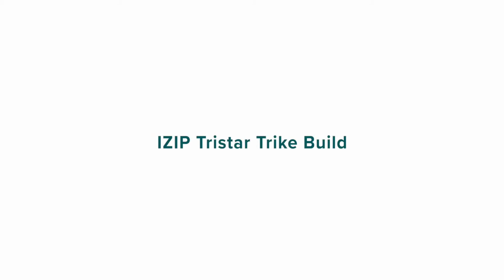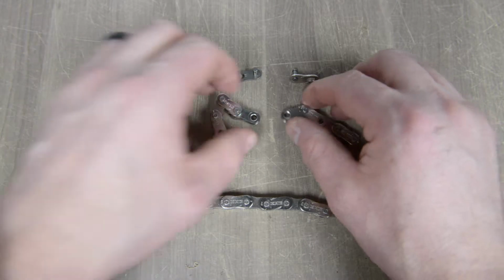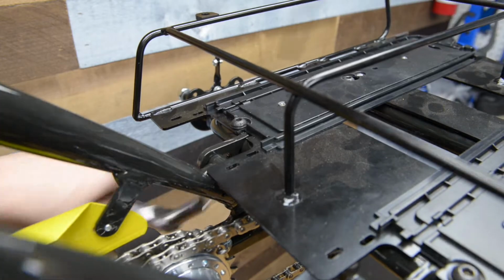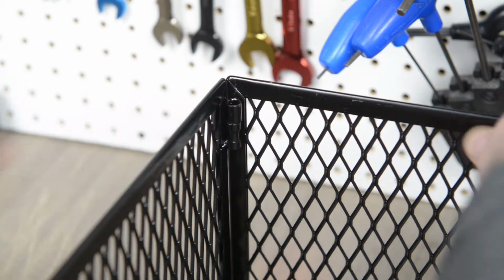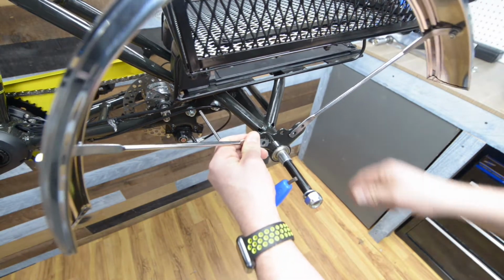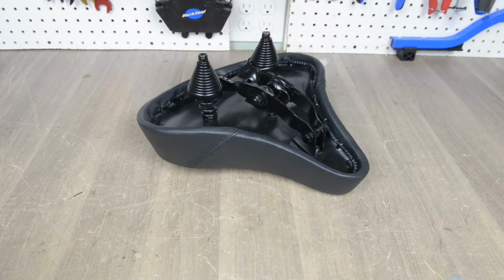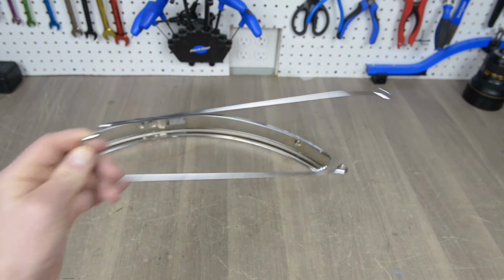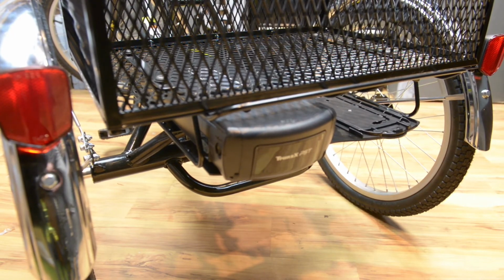2021 TriStar Unboxing || Bike Build Video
Once your carefully packaged Tristar is delivered, you're just a few simple steps away from enjoying many rides + adventures. In this video, we will show you how to assemble your bike correctly || step-by-step.

Enjoy + we look forward to you sharing your IZIP bike rides with us as we Journey Together.